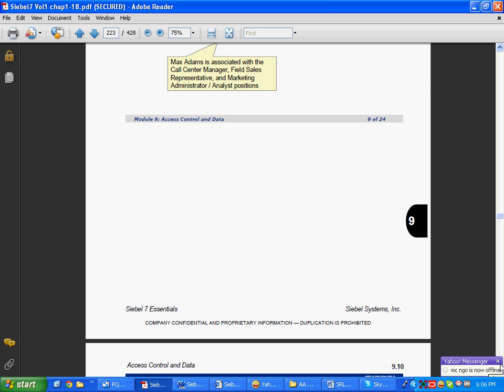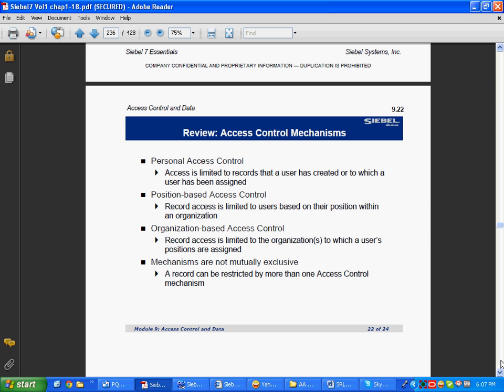Balli chapter 11 org div and catalog .avi